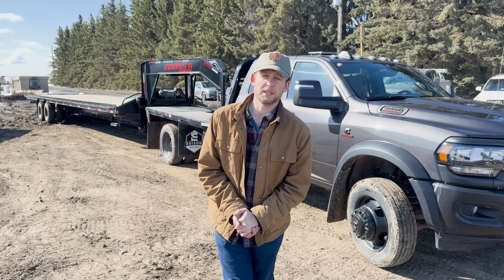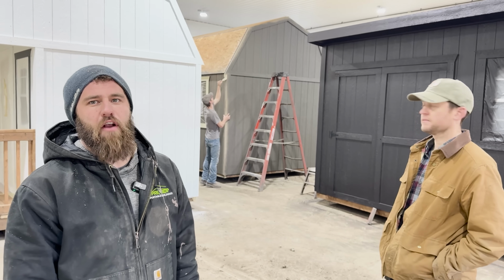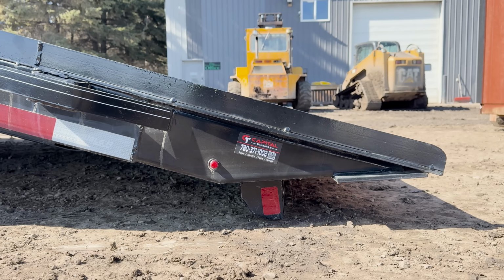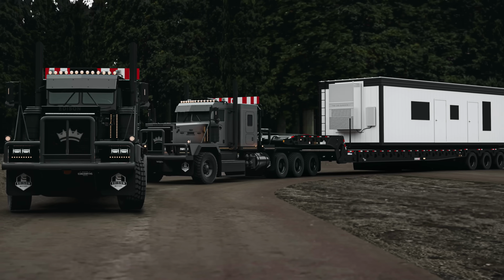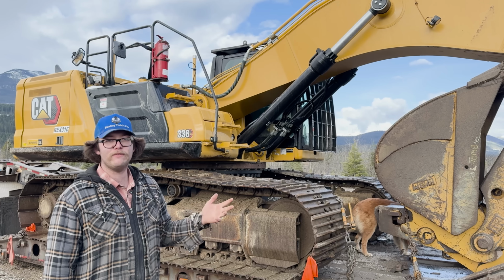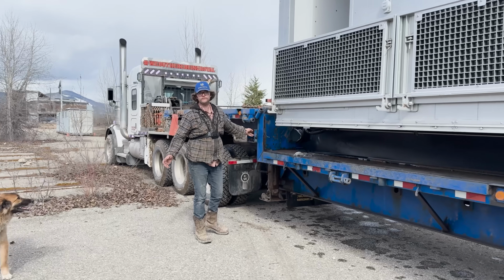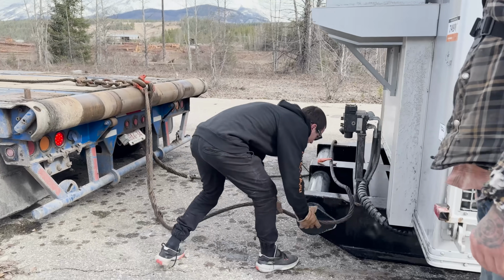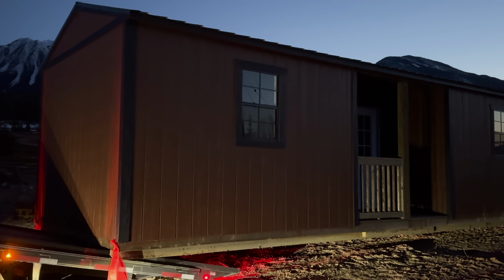Building & Hauling Custom Staff Cabins for Edison Motors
We transport the first of 14 custom prefab "houses" from Alberta through the Rocky Mountains to Golden, BC!

In this video, we team up with Premier Portable Buildings to design and build new staff accommodations for Edison Motors. Watch as we load up the first office building using our Ram 5500 and a brand-new tilt-back trailer equipped with a 20,000-pound winch. Each employee got to choose their own siding, trim, and roof colors, making every house unique!

Take a behind-the-scenes tour of the Premier Portable Buildings shop, where mass production meets customization. See how each building is assembled, painted, and insulated with spray foam floors for maximum comfort. Learn about the logistics of moving wide loads across provincial borders, including the use of pilot trucks.

Plus, get a glimpse of the heavy equipment from Richie Brothers Auctions picked up and delivered by Royal Oilfield, so that Hard Work Industries can prepare the site for a new test track, shop, and living quarters. From unloading massive excavators to setting up a driller’s cabin/new office, it’s a full-scale operation!

If you’re interested in prefab construction, heavy hauling, following Edison Motors Donald Property updates, or just want to see what it takes to build a community from the ground up, this is the video for you.

Highlights:

- Custom prefab housing design and assembly
- Behind-the-scenes factory tour
- Loading and hauling with heavy-duty trucks and trailers
- Crossing the BC-Alberta border with wide loads
- Site development with excavators and more

00:00 - 00:21 Intro
00:21 - 03:25 Manufacturing Tiny Homes at Premiere Portable Buildings
03:25 - 05:40 Loading Office Building on 2024 Ram 5500
05:40 - 07:19 Piloting Wide Load Through Rocky Mountains
07:19 - 11:16 Royal OilField Delivers Load From Richie Brothers Nisku AB
11:16 - 13:54 Unloading Hard Work Industries OilField Doghouse
13:54 - 15:10 Tour of Spencer Bautz’s OilField DogHouse
15:10 - 16:10 Unloading Tiny Home Office
16:10 - 16:33 Outro